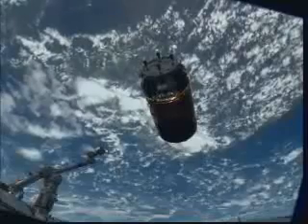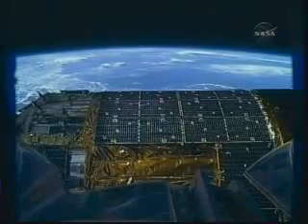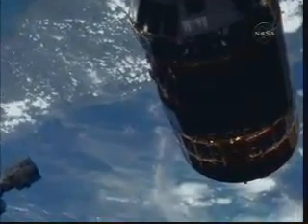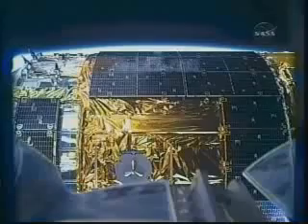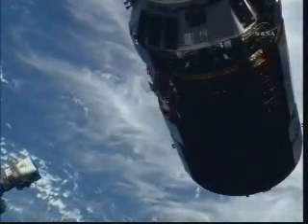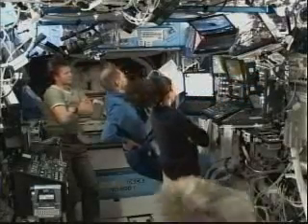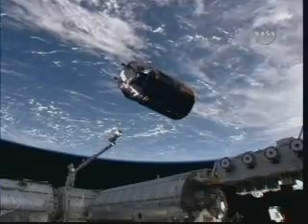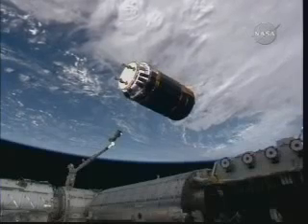HTV komt aan bij het ISS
In de nacht van 17 op 18 september 2009 komt de eerste Japanse H-II Transfer Vehcile (HTV) aan bij het internationaal ruimtestation ISS. Frank De Winne heeft tijdens deze gewaagde operatie de functie van 'rendez-vous officer' waardoor hij een belangrijke rol speelt tijdens deze historische gebeurtenis. De 10 meter lange onbemande cargomodule wordt vastgegrepen met de robotarm van het ISS waarna het gevaarte vastgehecht wordt aan het ruimtestation.